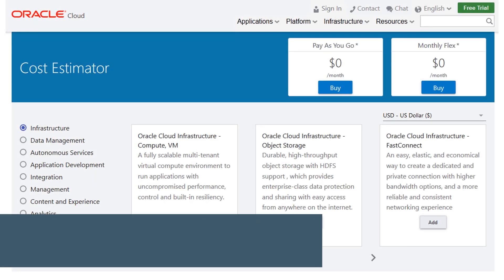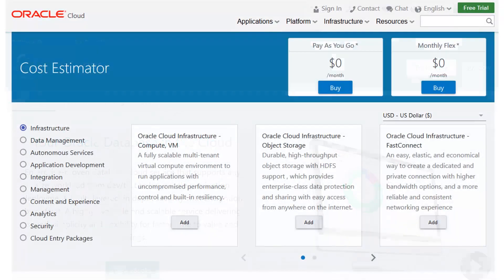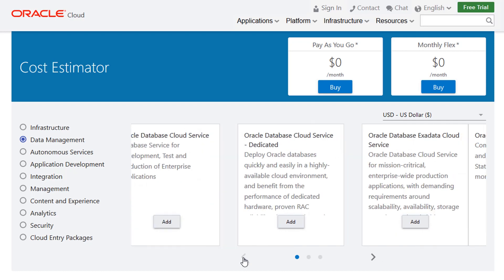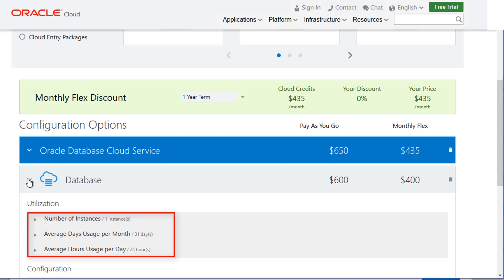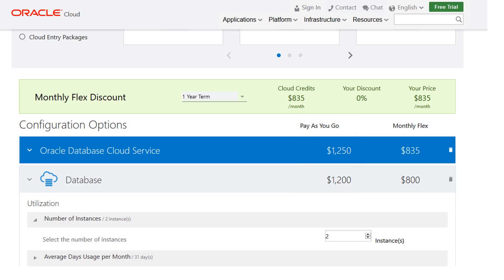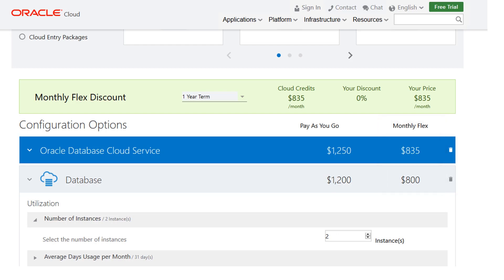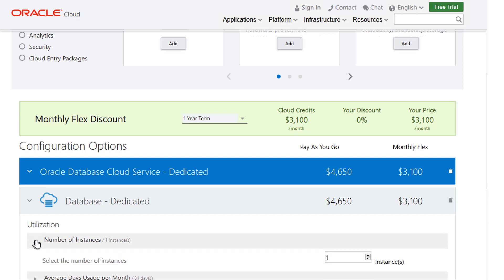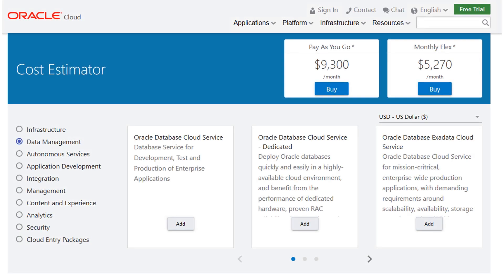Estimate Your Monthly Usage with the Cost Estimator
Look at examples of how you can use the Cost Estimator to estimate your monthly credits before you sign up for Oracle Cloud.

1080p/720p HD.